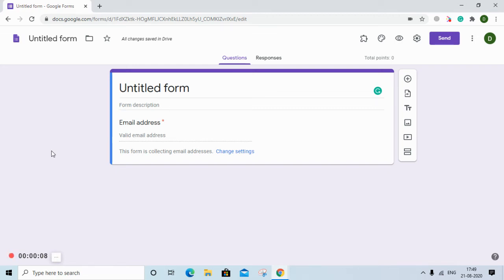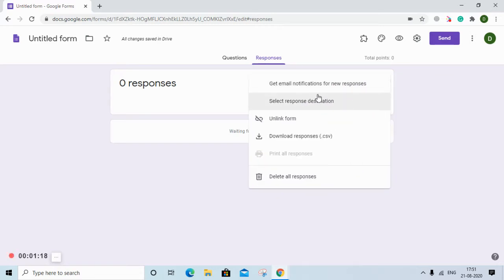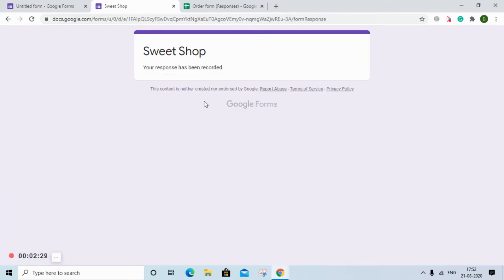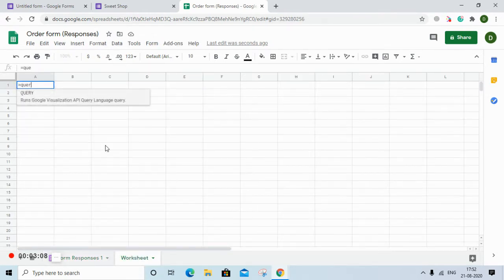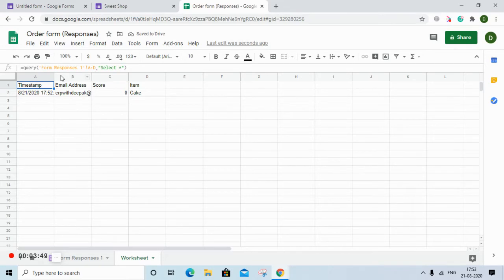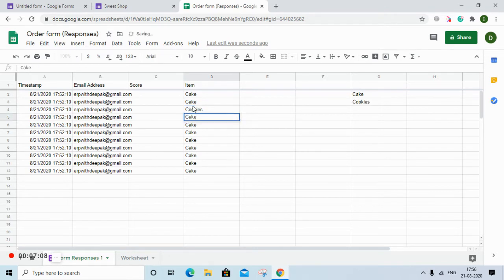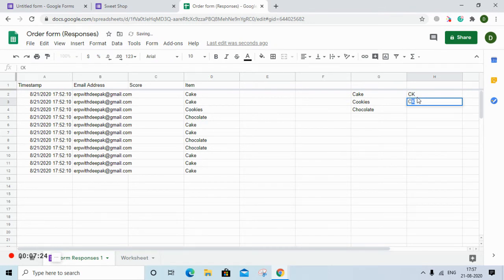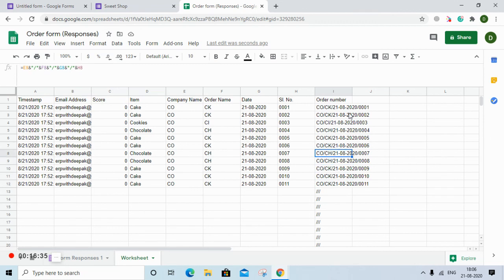Easy Ticketing system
This video will help you in creating order numbers for your orders and automate it without worrying of losing orders.